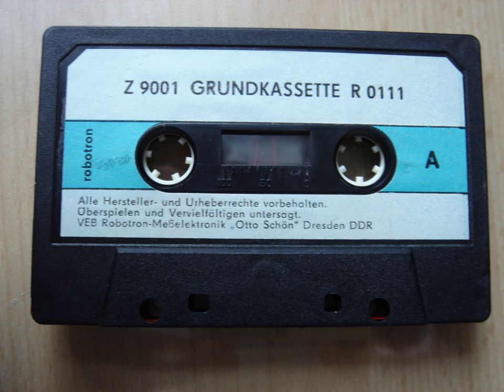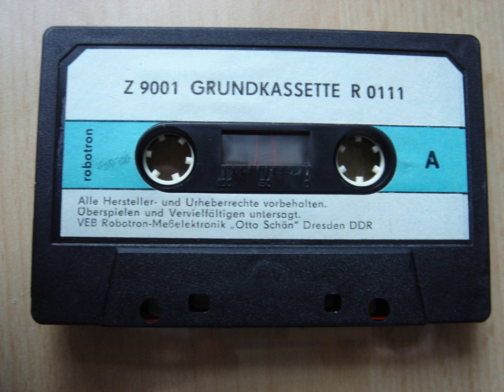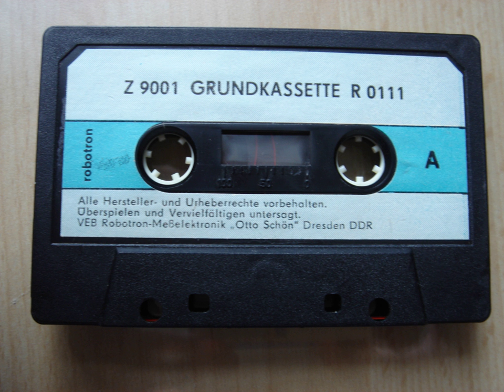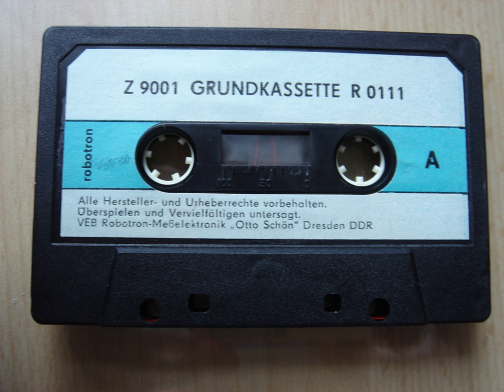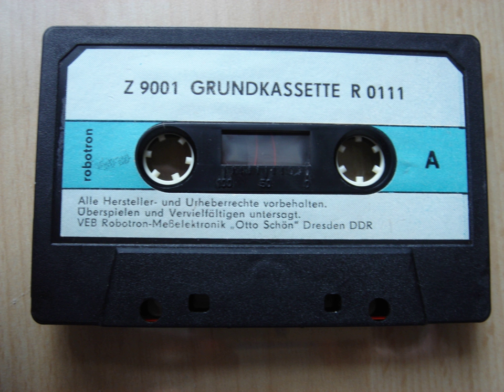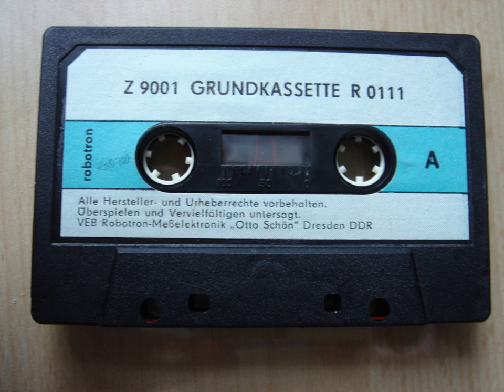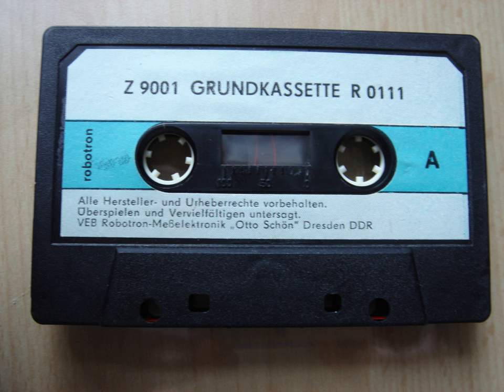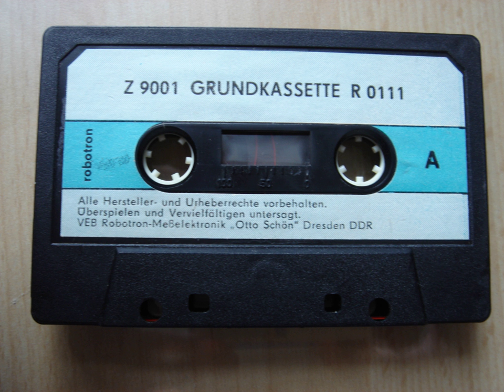List of home computers | Wikipedia audio article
00:02:16 1 Attributes
00:07:41 2 Manufacturers and models
00:07:52 3 List of hobby, kit, or trainer computers
00:10:12 4 School computers
00:11:29 5 Cardboard  and demonstrator "computers"
00:12:32 6 See also

- Socrates

SUMMARY
The home computers between 1977 and about 1990 were different from today's uniform and predictable machines. During this time it made economic sense for manufacturers to make microcomputers aimed at the home user. By simplifying the machines, and making use of household items such as television sets and cassette recorders instead of dedicated computer peripherals, the home computer allowed the consumer to own a computer at a fraction of the price of computers oriented to small business. Today, the price of microcomputers has dropped to the point where there's no advantage to building a separate, incompatible series just for home users.
While many office-type personal computers were used in homes, in this list a "home computer" is a factory-assembled mass-marketed consumer product, usually at significantly lower cost than contemporary business computers. It would have an alphabetic keyboard and a multi-line alphanumeric display, the ability to run both games software as well as application software and user-written programs, and some removable mass storage device (such as cassette tape or floppy disk).
This list excludes smartphones, personal digital assistants, pocket computers, laptop computers, programmable calculators and pure video game consoles. Single-board development or evaluation boards, intended to demonstrate a microprocessor, are excluded since these were not marketed to general consumers.
Pioneering kit and assembled hobby microcomputers which generally required electronics skills to build or operate are listed separately, as are computers intended primarily for use in schools. A hobby-type computer often would have required significant expansion of memory and peripherals to make it useful for the usual role of a factory-made home computer. School computers usually had facilities to share expensive peripherals such as disk drives and printers, and often had provision for central administration.